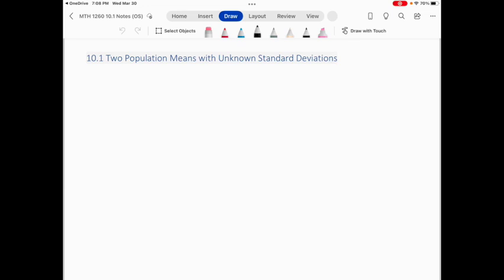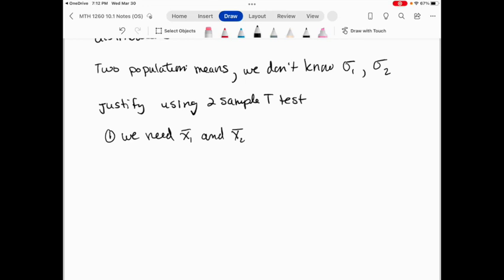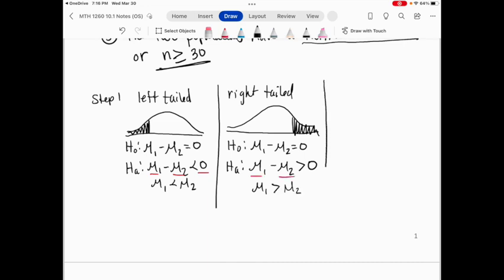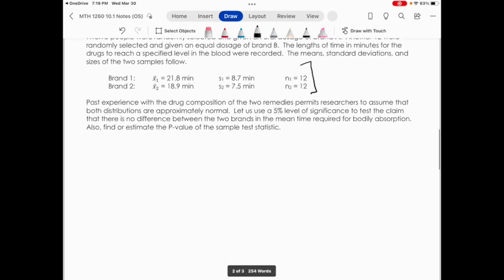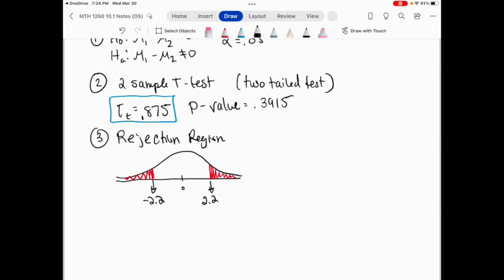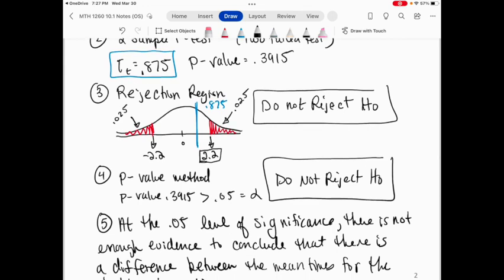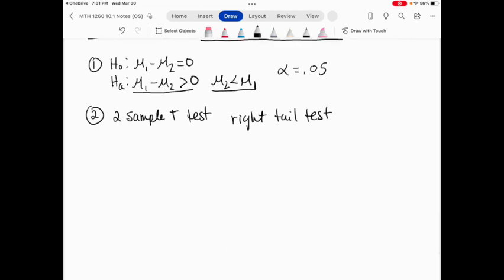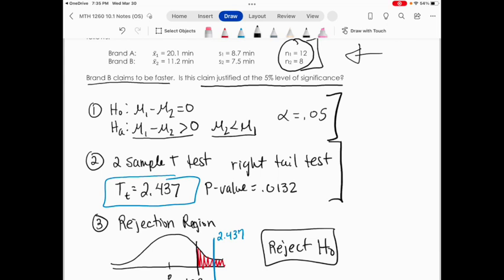10.1 Two Population Means with Unknown Standard Deviations